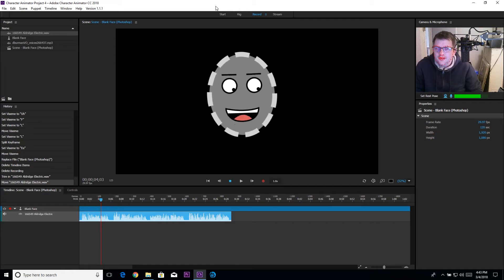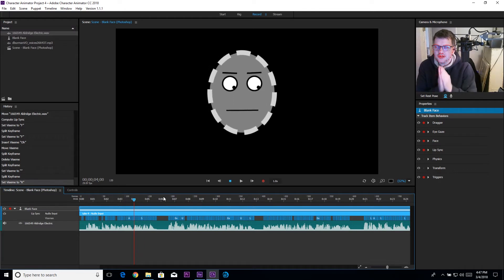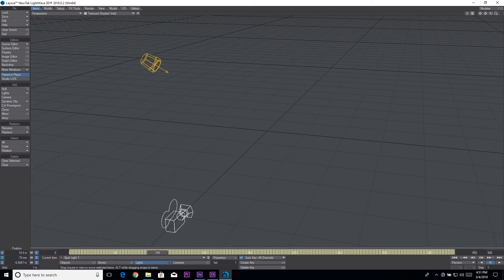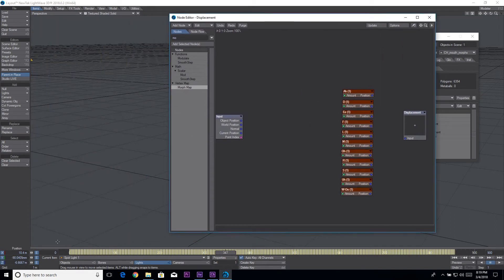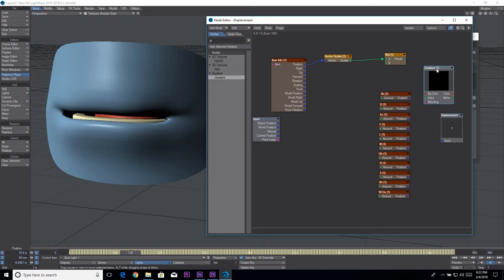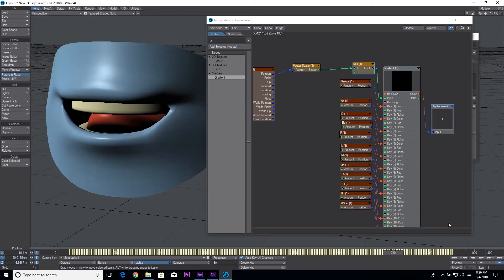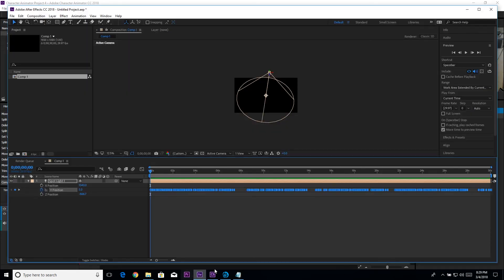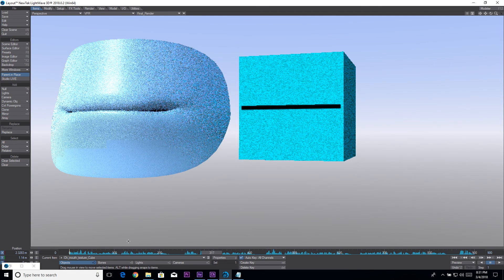Using Character Animator Lip Sync in LightWave3D 2018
How to take lip sync data from Character Animator to LightWave to control Morph Maps or textures without having to export a video or image sequence from Character Animator.

There is an update to this video that shows off a script someone wrote to automate some of this process.

The basic workflow is:
1) Do the Lip Sync in Character Animator.
2) Copy / Paste the Lip Sync solution to an item in After Effects that can be sent to LightWave (like the Y position channel on a light)
3) I'm AE, Use the 'Export Selected Layer to LightWave 3D' plugin to send the layer with the Lip Sync data to LW
4) In LW's node editor use the Lip sync item's animated channel as the input to a gradient and plug the mouth shape morphs or images into gradient key that correspond with the visemes used.